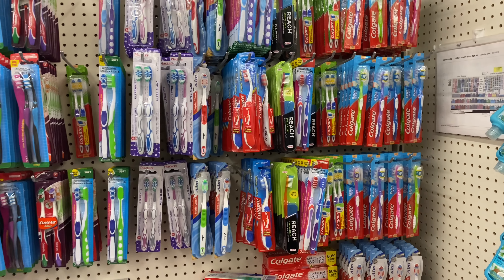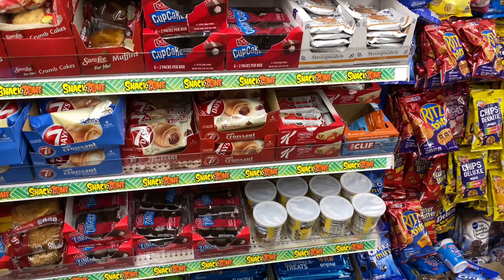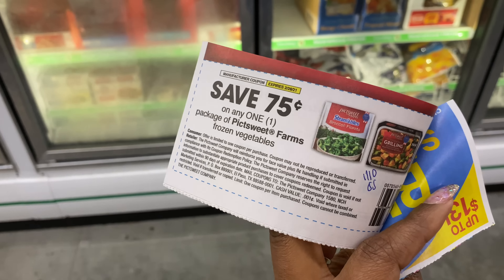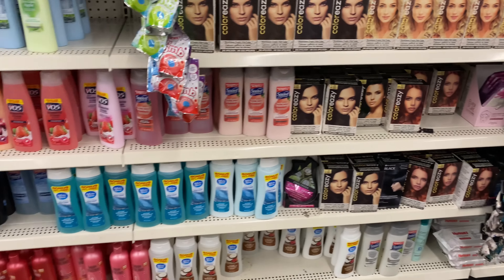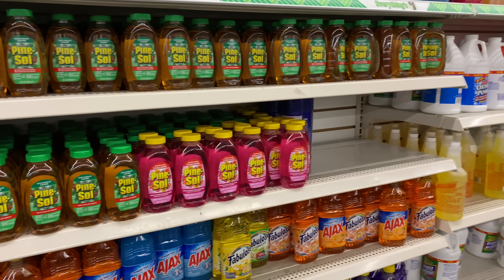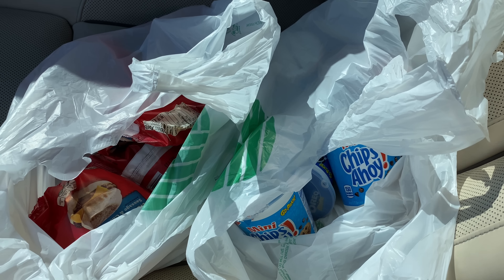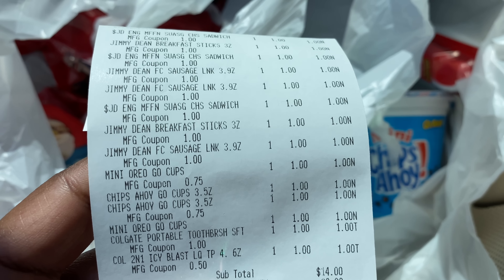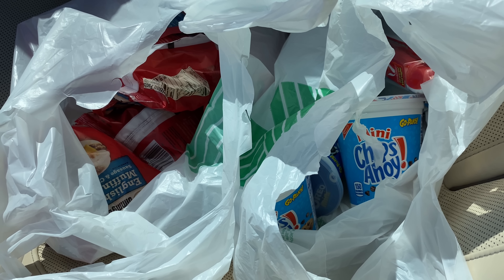Dollar Tree Couponing! | I Went Back For More Jimmy Dean | 14 Items For $3 | Meek’s Coupon Life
Hey Ya'll ! I hope you enjoyed couponing at Dollar Tree with me today & the SAVINGS!

-Sunday's Newspapers

3551 Blairstone Rd STE 128 pmb 121

meeks_couponlife